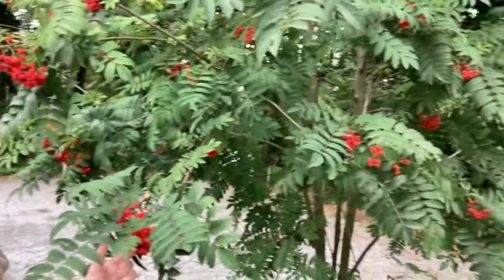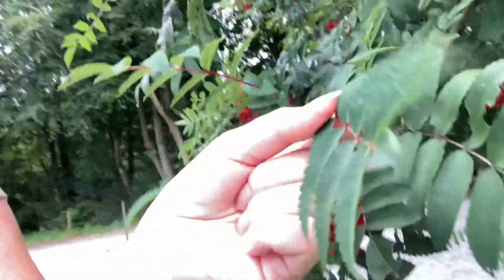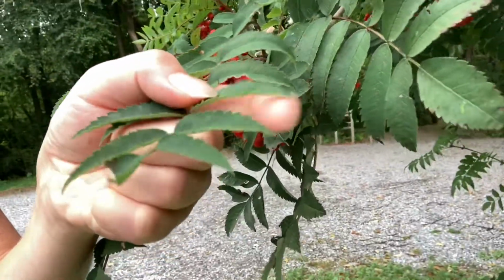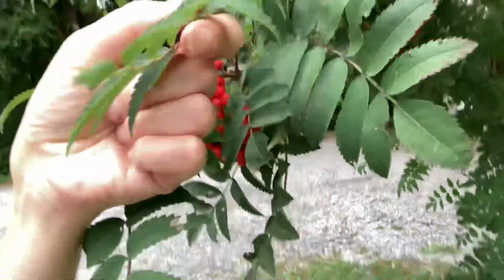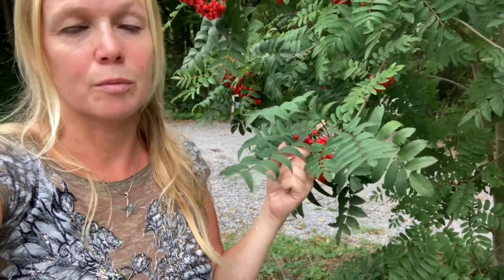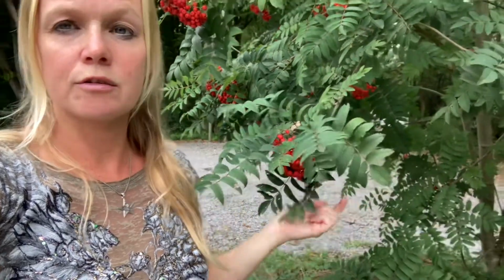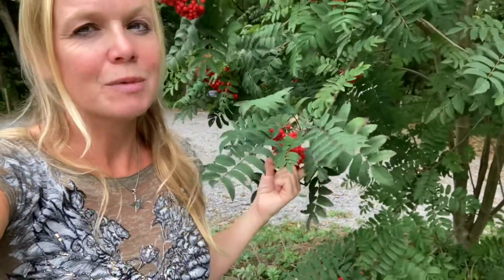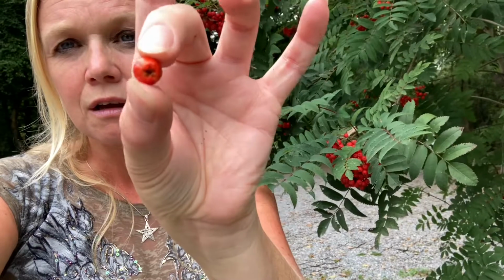Rowan Magic and Medicine.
The Rowan is seen as a sacred tree, often planted outside peoples houses and in certain sites for protection.
The tree brings increased energy, vitality, and increased psychic awareness.
The berries are used for food and medicine.
Find out more in this video, and for more details learning about trees, please see my website for events￼.